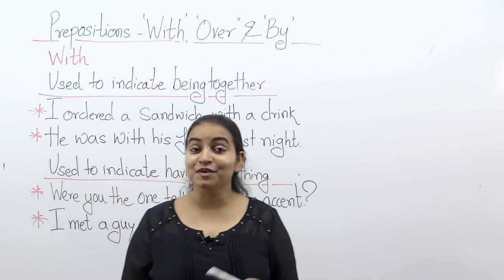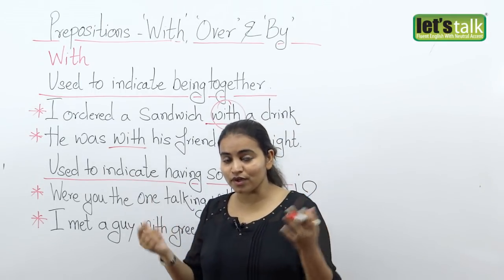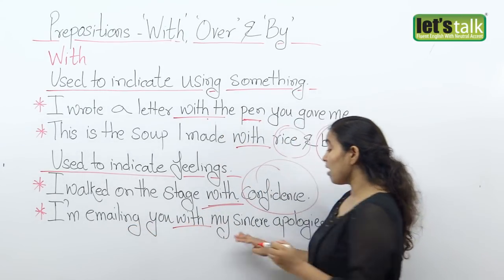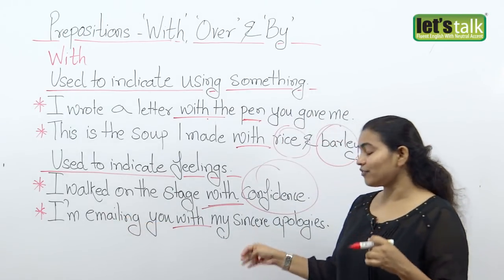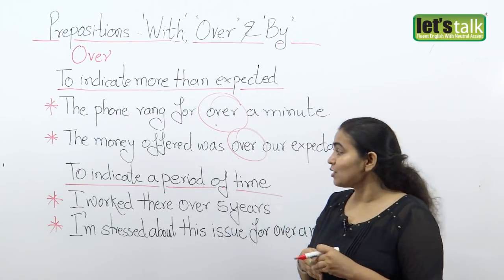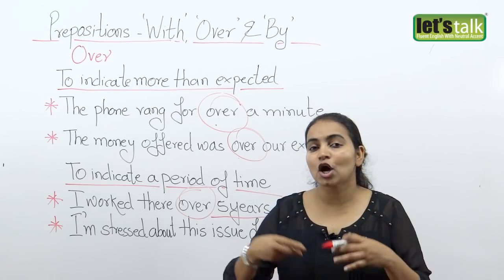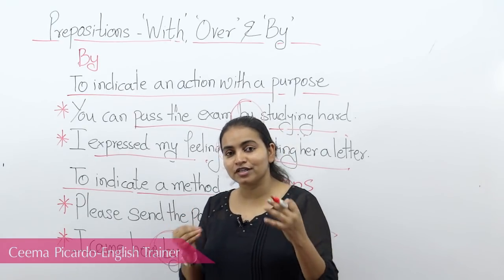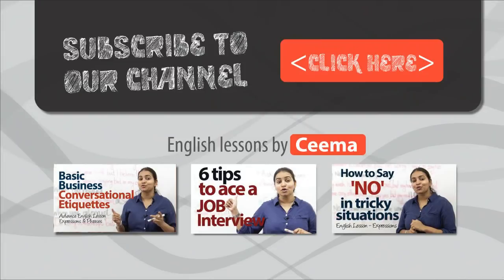Prepositions - 'With', 'Over' & 'By' - English Grammar Lesson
With -

1. Used to indicate being together.

I ordered a sandwich with a drink.
He was with his friends last nigh.
2. Used to indicate having something.

Were you the one talking with an accent?
I met a guy with green eyes.
3. Used to indicate using something.

I wrote a letter with a pen you gave me.
This is the soup I made with rice and barley.
4. Used to indicate feelings.

I walked on the stage with confidence.
I am emailing you with my sincere apologies.

Over -

1. To indicate movement.

Come over to my house for dinner sometime.
They sent over a gift for this birthday.
2. To indicate downward movement.

The big tree fell over a car.
Can you bend over and pick the keys?
3. To indicate more than expected.

The phone rang for over a minute.
The money offered was over our expectation.
4. To indicate a period of time.

I worked there over 5 years.
I am stressed about this issue for over a month.

By -

1. To indicate closeness.

Can I sit by you?
The post office is by the bank.
2. To indicate a passive voice sentence.

The microwave was fixed by the mechanic.
The flowers were delivered by the florist.
3. To indicate an action with a purpose.

You can pass the exam by studying hard.
I expressed my feelings by writing her a letter.
4. To indicate a method.

Please send the package by Air-Mail.
I came here by car.